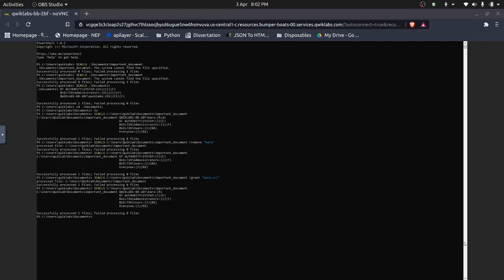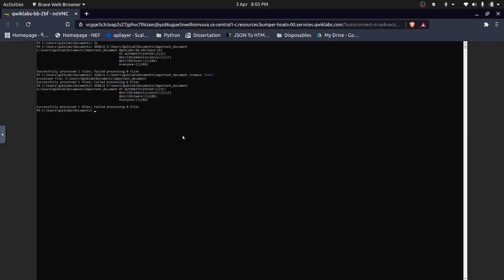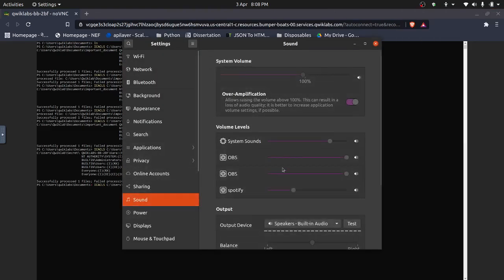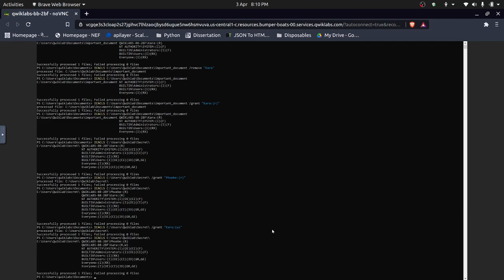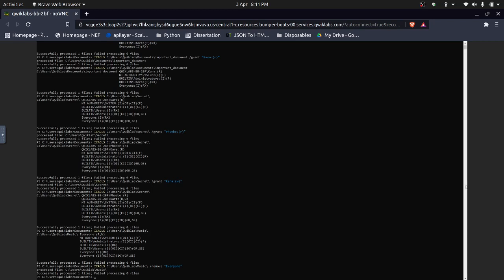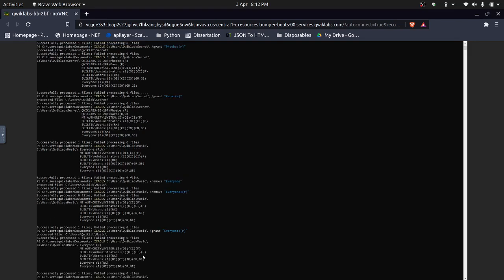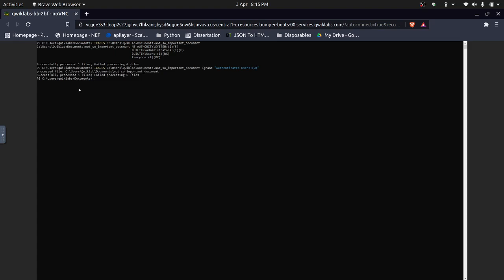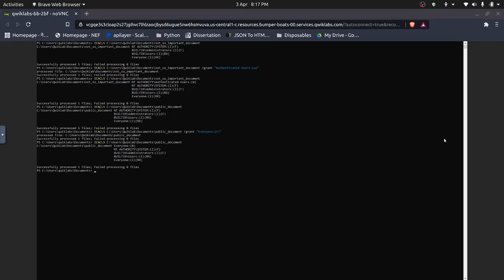File Permission in Windows | Command Line Interface